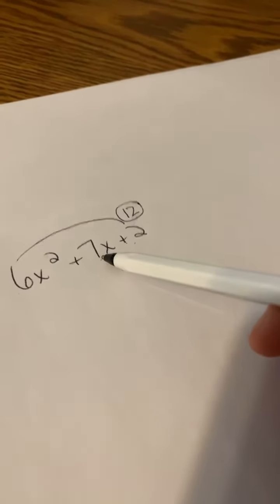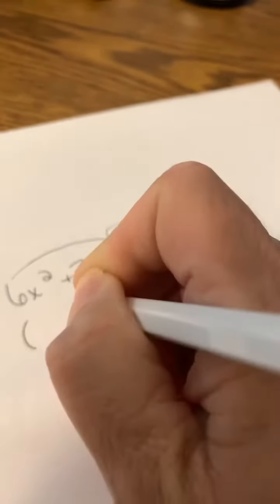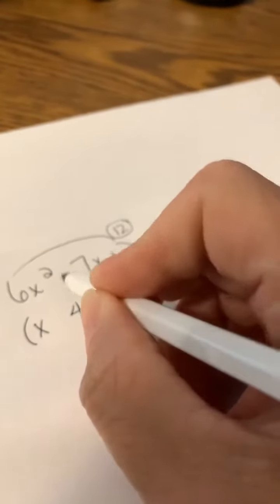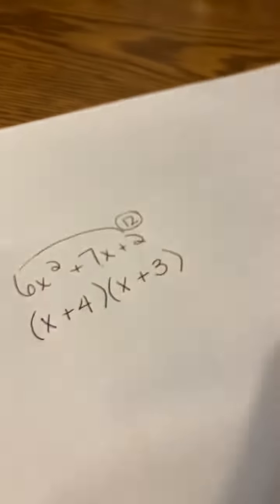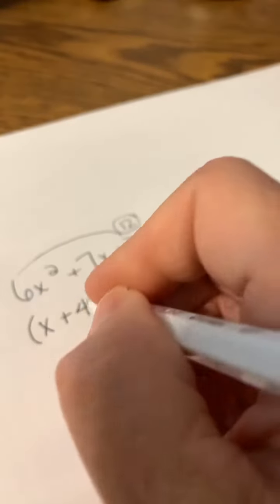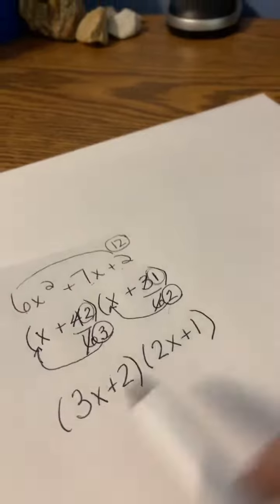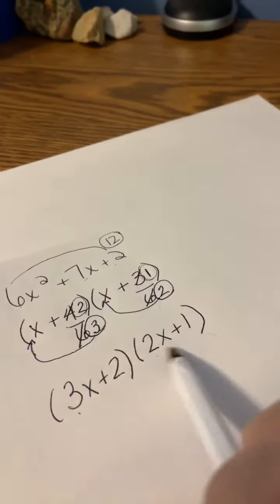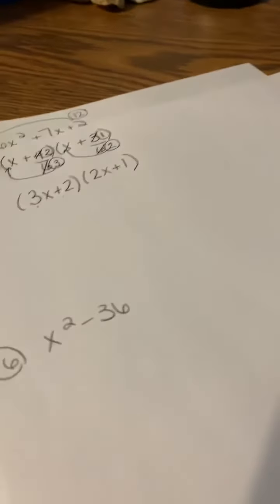Factoring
Questions 5-7